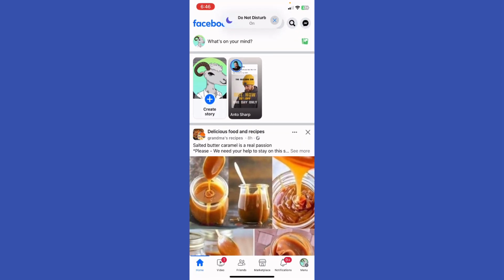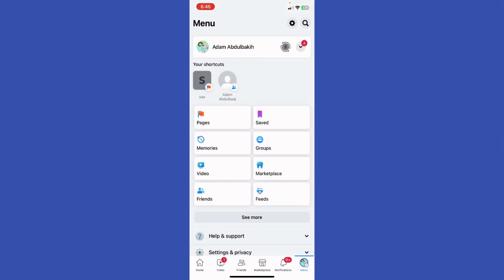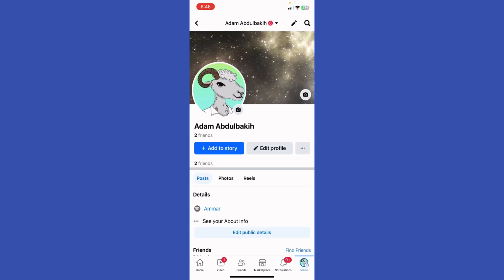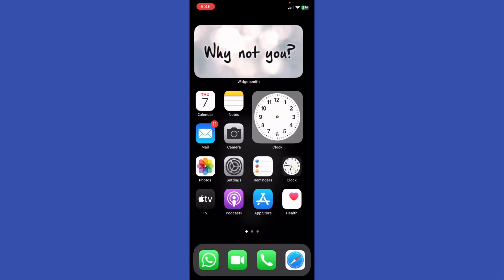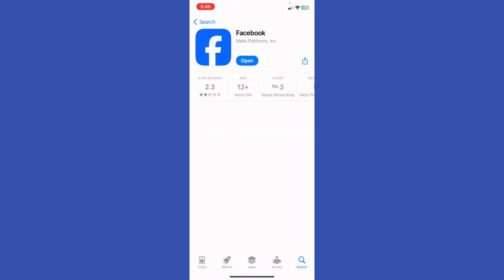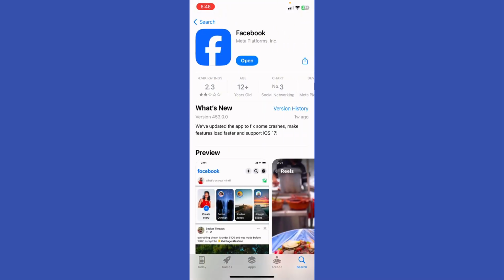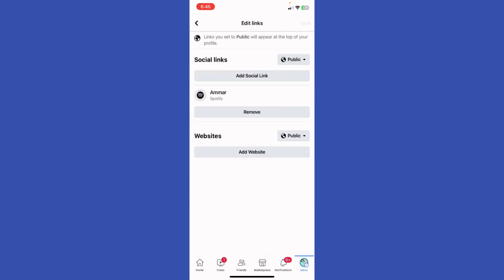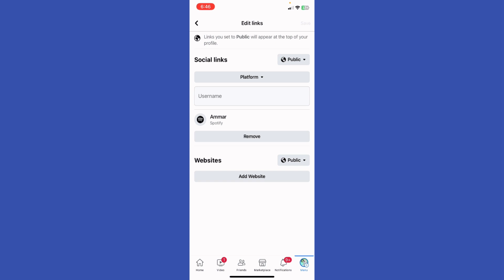How to delete website link from facebook (2024)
How to delete website link from facebook

In this video i´ll show you How to delete website link from facebook. The method is very simple and clearly described in the video. follow all the steps & delete website link from facebook